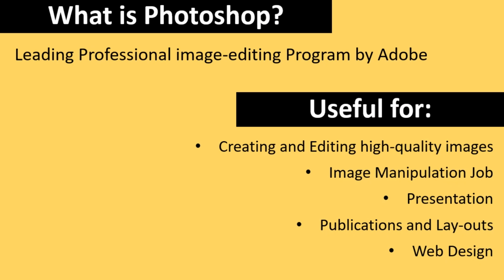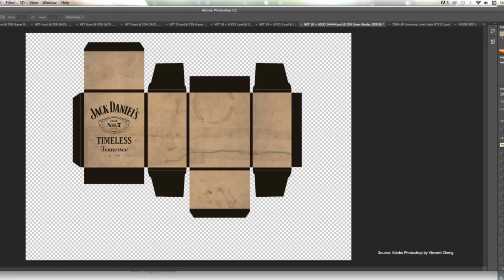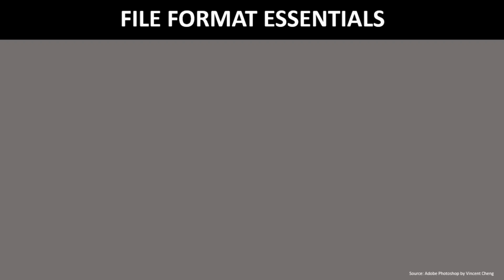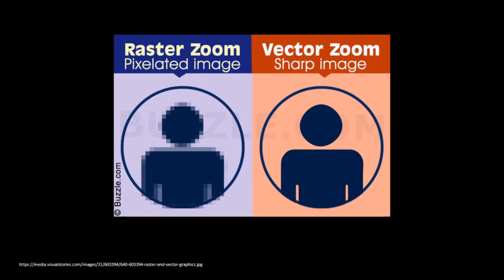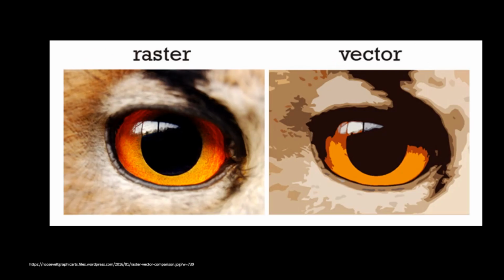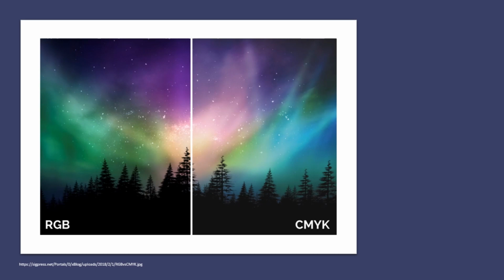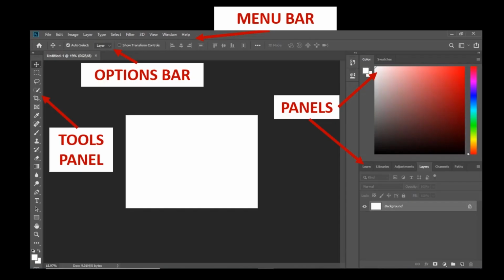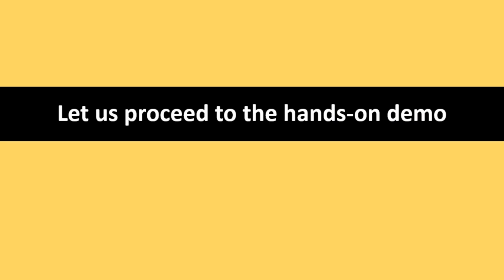ADVOFFC Introduction to Adobe Photoshop